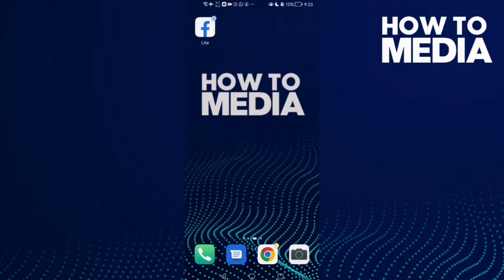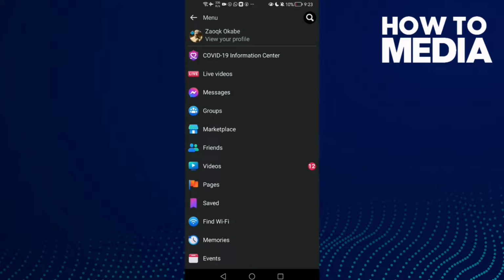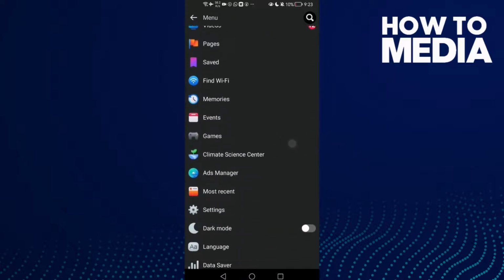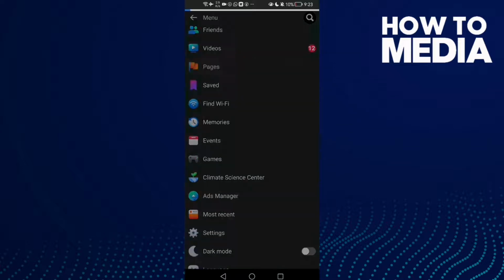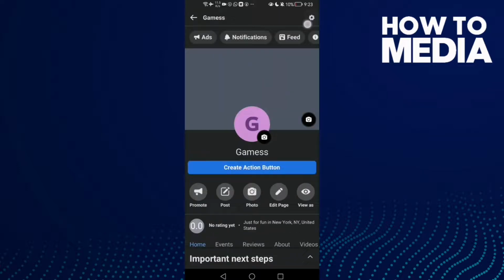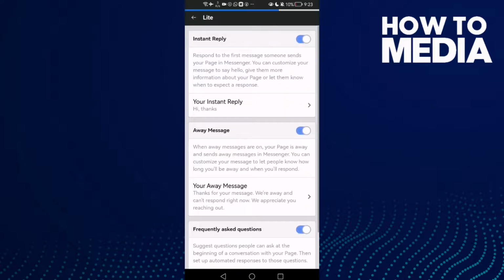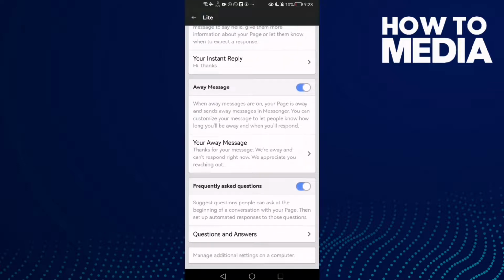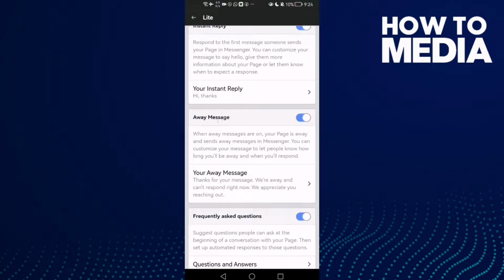How to Turn Off Page Away Message on Facebook Lite App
in this video we discuss :